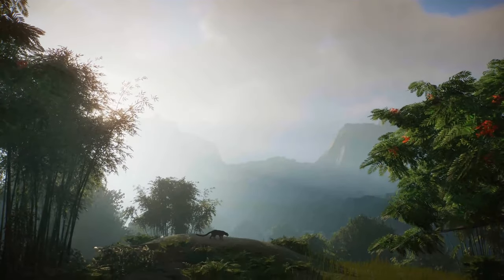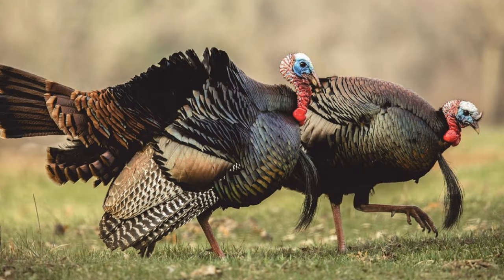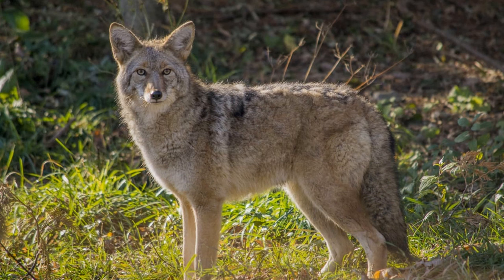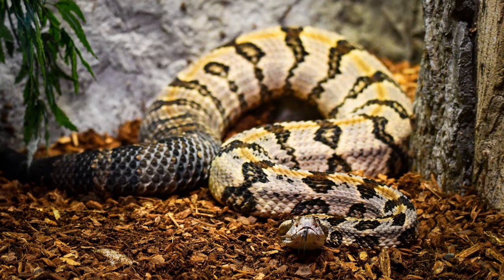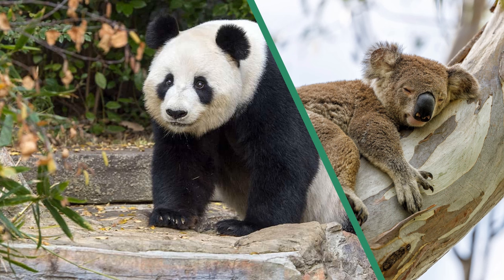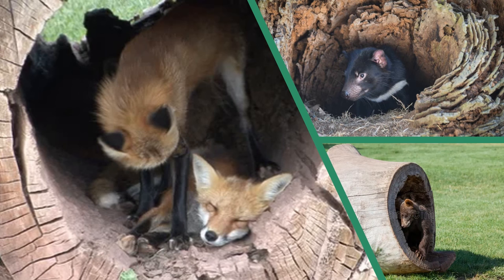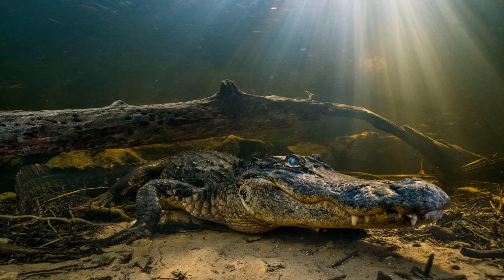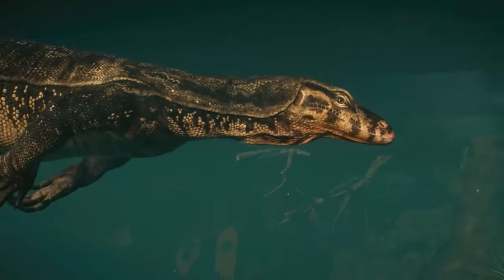Making the Forest Animal Pack - Planet Zoo DLC Speculation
Forests are significant aspect of the land area of Earth, and they contain many species of animals, primates, ungulates, canids, felids, rodents, marsupials and a whole variety of other species. What species would you want to see in a Forest-themed DLC. Enjoy!!!